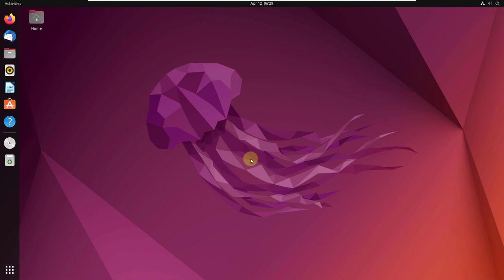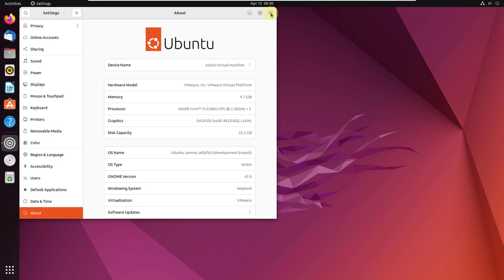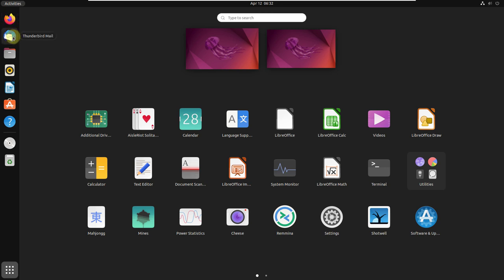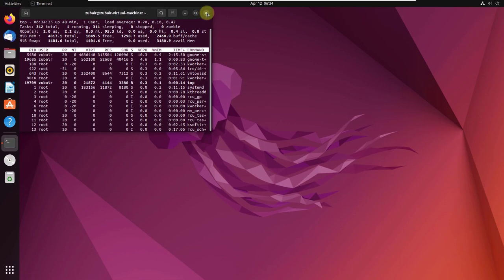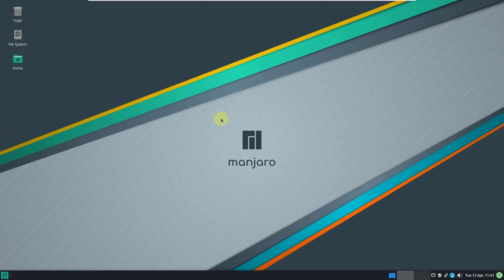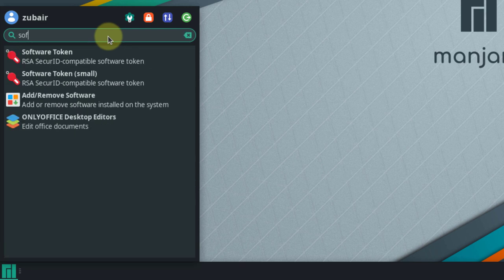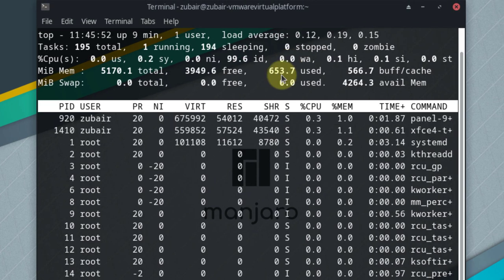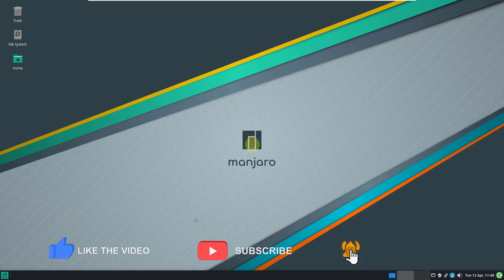Ubuntu vs Manjaro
Ubuntu and Mnajro very liked Linux distributions that many Linux Users prefer. Ubuntu is based on Debian, and Manjaro is based on Arch Linux. Both of these Linux distributions offer different features and applications.

In this video, I will talk about both the Linux Distributions in detail.

⏰Timestamps⏰

00:00 Intro
00:11 Ubuntu Interface
00:50 Ubuntu Desktop Environment
01:39 Ubuntu Packege Management
02:16 Ubuntu Default Applications
02:49 Ubuntu Support
03:19 Ubuntu Software Center
03:51 Ubuntu Resource Usage
05:10 Ubuntu Hardware Requirement
05:10 Manjaro Interface
05:52 Manjaro Desktop Environment
06:24 Manjaro Default Applications
02:49 Manjaro Support
07:20 Manjaro Software Center
07:54 Manjaro Packege Manager
08:30 Manjaro Resource Usage
09:11 Manjaro Hardware Requirement
10:15 Outro